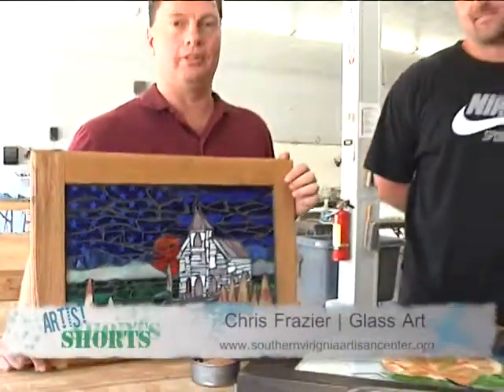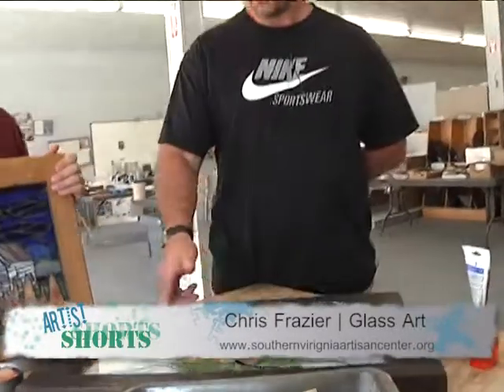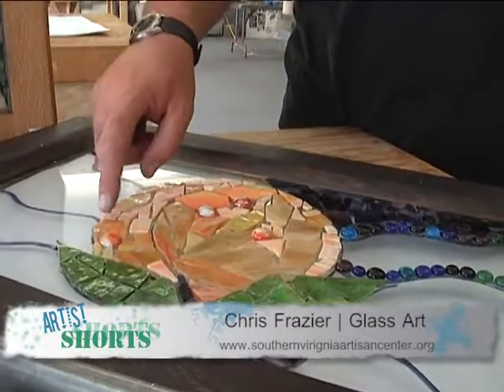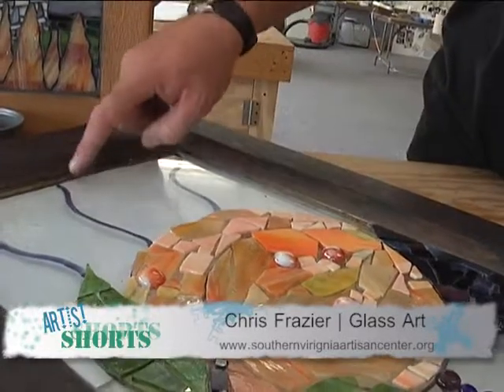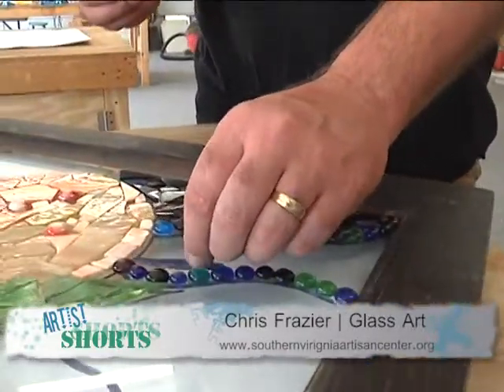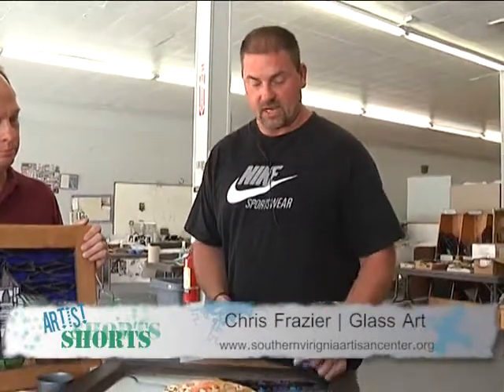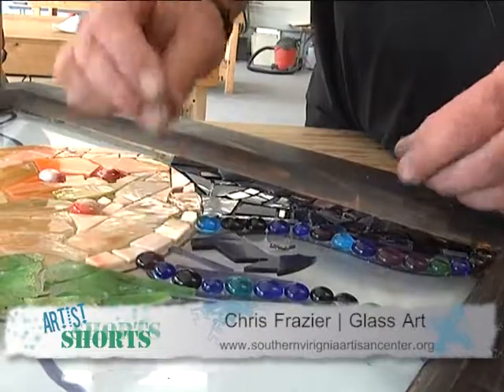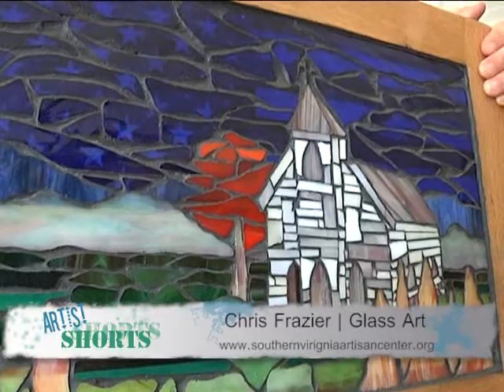Creating Mosaics ath the Southern Virginia Artisan Center with Chris Frazier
The Southern Virginia Artisan Center, a program of Patrick Henry Community College, offers several programs of study in crafts , which include Glass Arts, Fine Woodworking, Pottery, Decorative Painting, Fiber Arts, and Jewelry Fabrication.